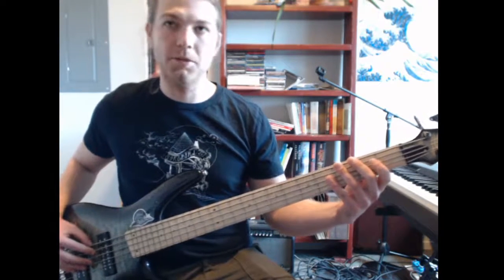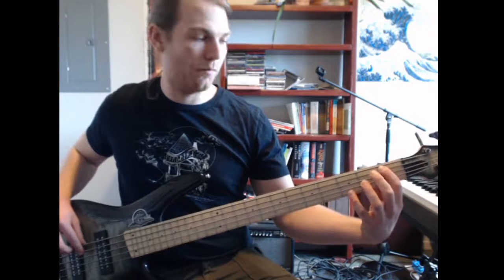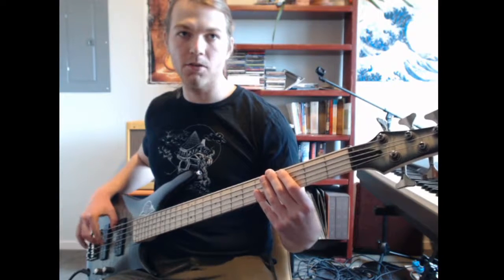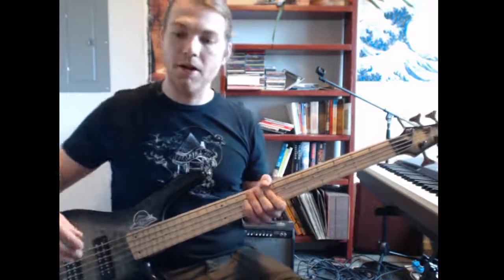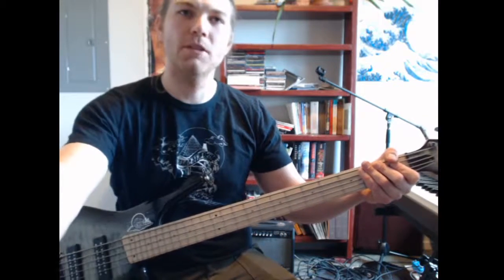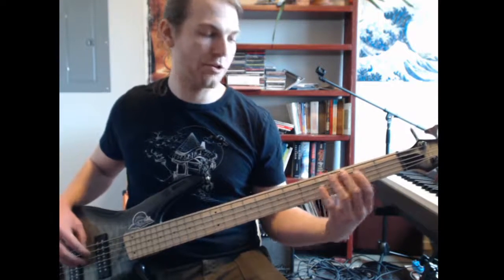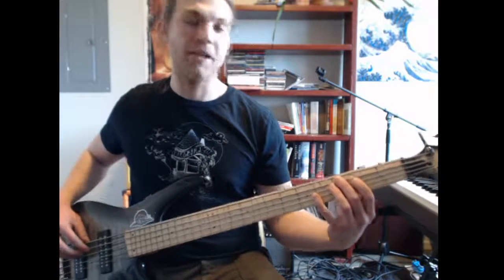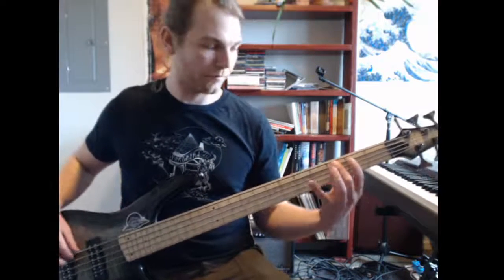Bass Rudiments 2 Spiderwalk, Octaves, G Maj Scale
Bass exercises to get you fingers warmed up